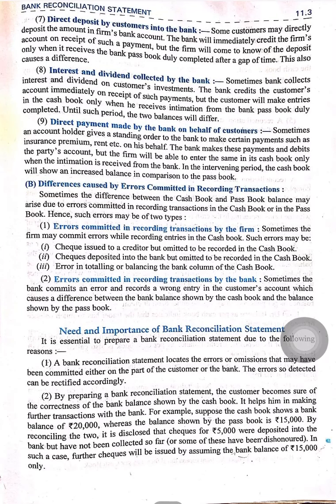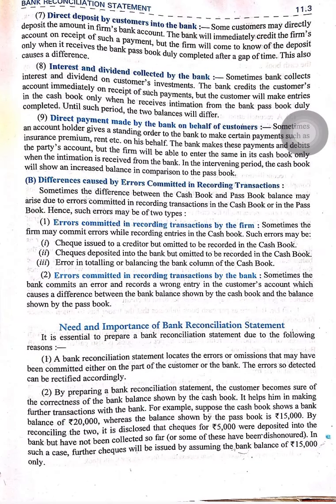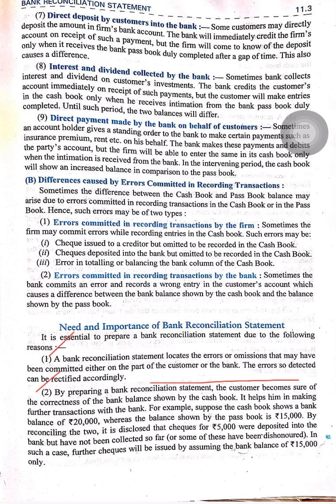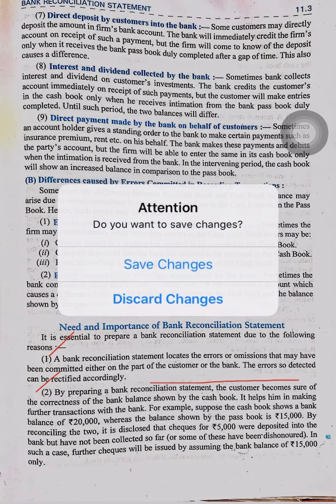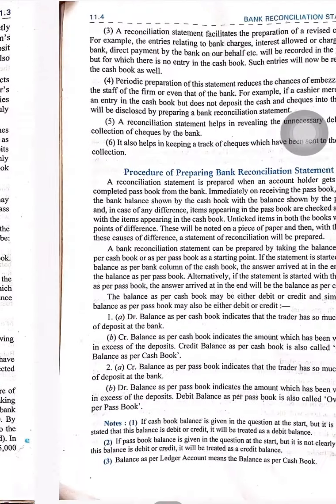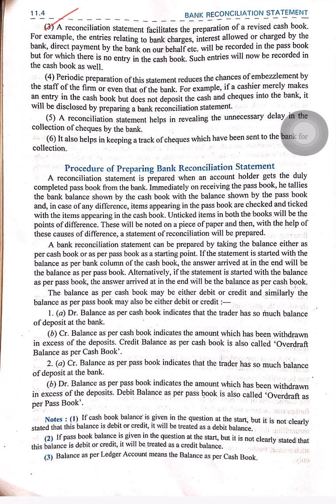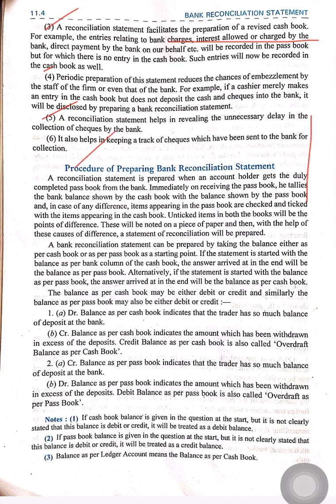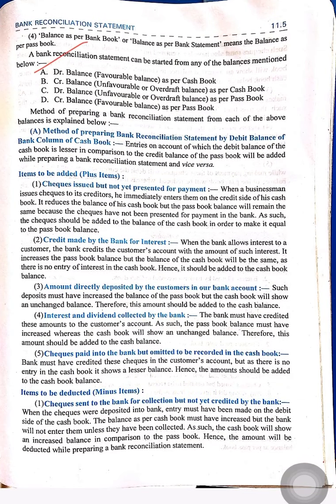Cl 11th Accounts Chapter Bank Reconciliation Statement part 2